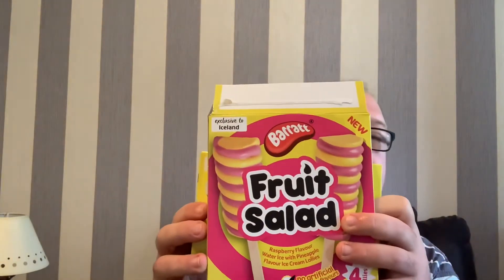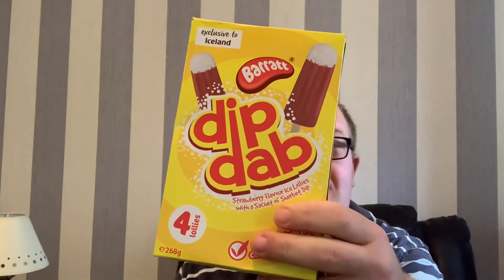Barrat and Swizzels sweets ice lolly Taste Test-Part 2